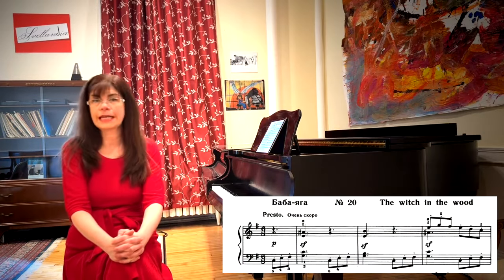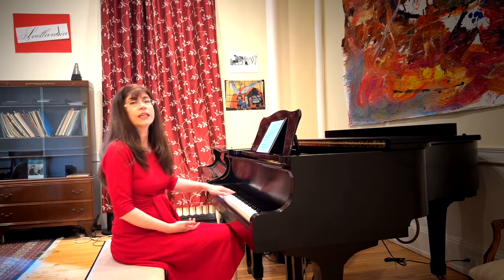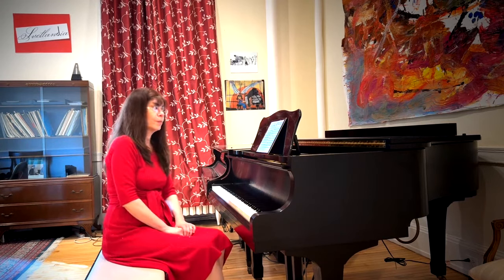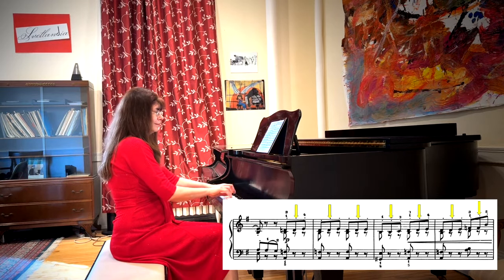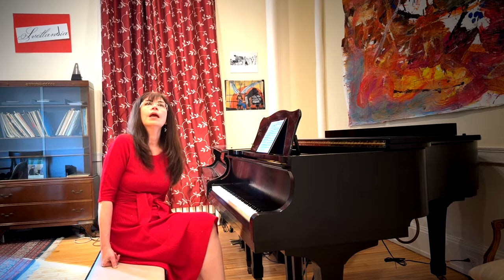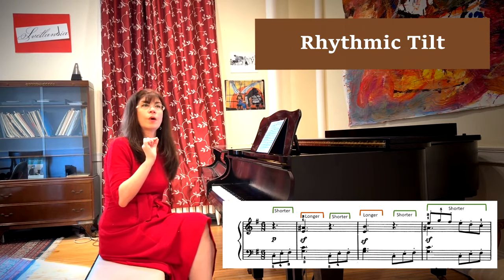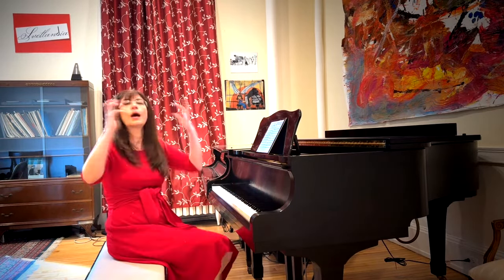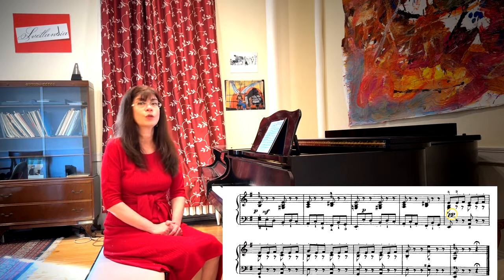"Baba Yaga" from Tchaikovsky's Children's Album Piano Tutorial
Tchaikovsky's Children's Album is un unparalleled treasury of pedagogical works for introducing the young pianist to the Romantic Style, especially the Russian Piano School.  In this series of videos, Dr. Svetlana Belsky discusses the pianistic and interpretive challenges of each one and suggests solutions.  "Baba Yaga " is the 20th work in the cycle according to original manuscript order.

00:58 Introduction to "Baba Yaga", with pictures
00:36 The Staccato
01:33 "Rhythms" exercises", practice and theory
04:30 The Rhythm and the Lilt
05:30 The Sforzandos
06:22 The use of the una corda
07:22 Performance